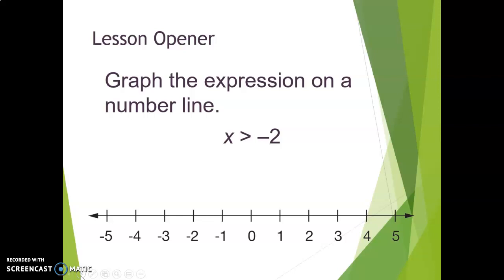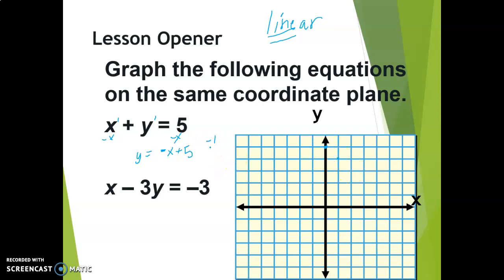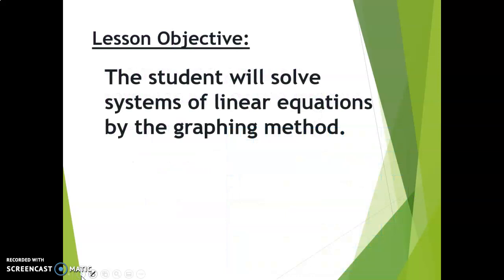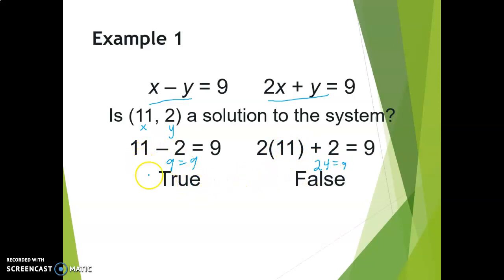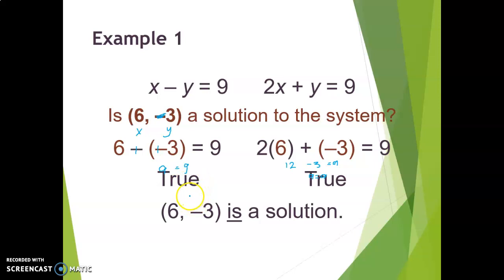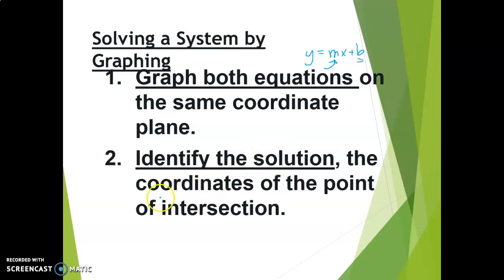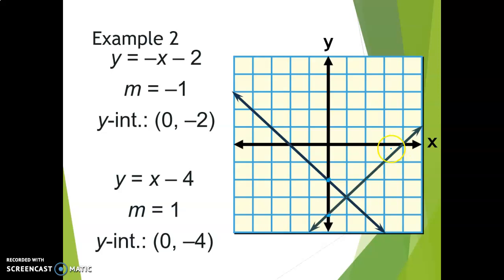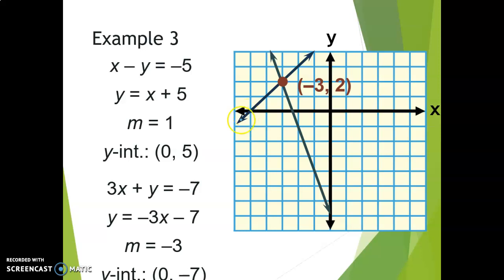Algebra 1 7.1 Systems of Equations